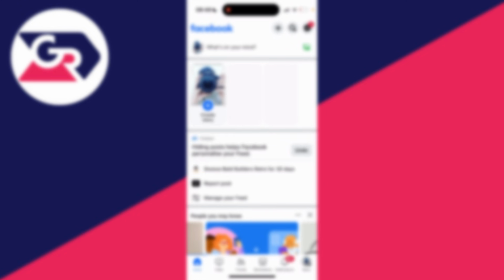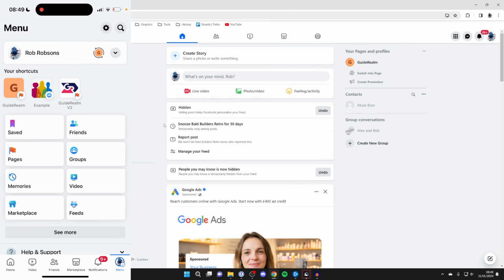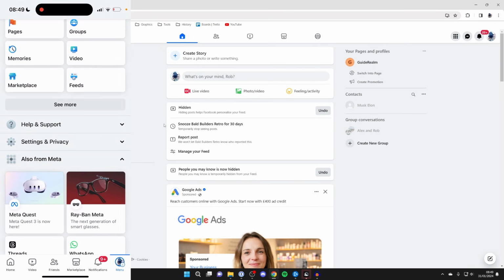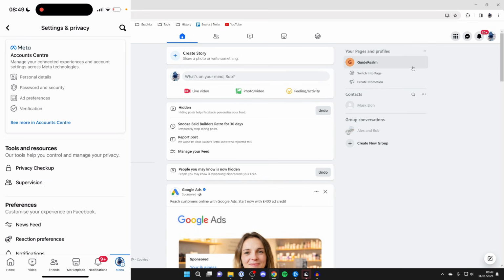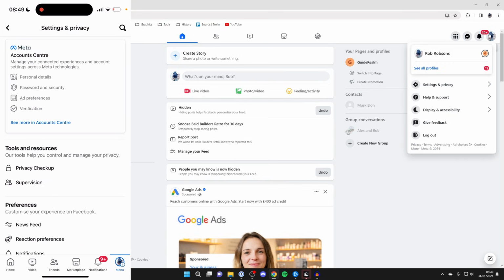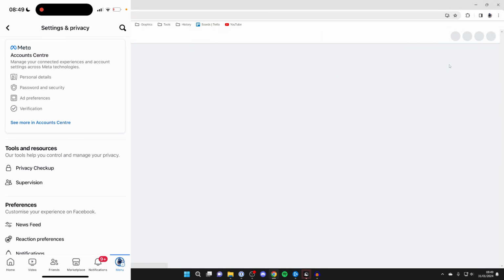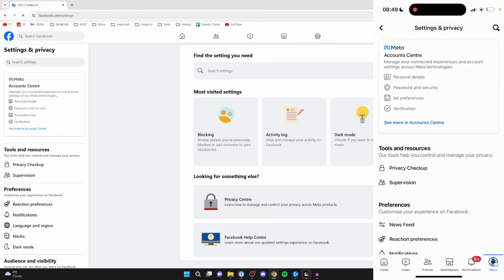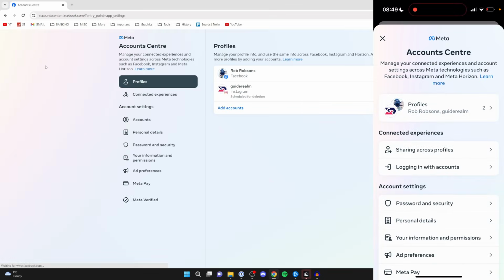How To Delete Facebook Account - Step By Step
Learn how to delete facebook account in this video.

GuideRealm